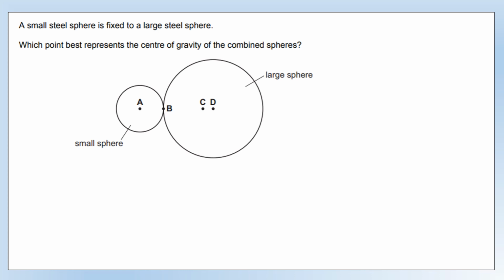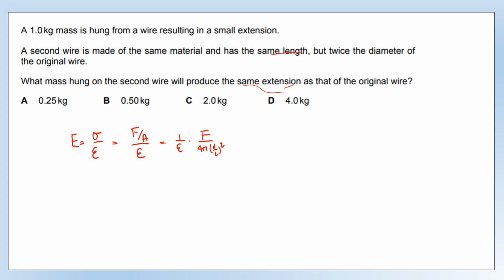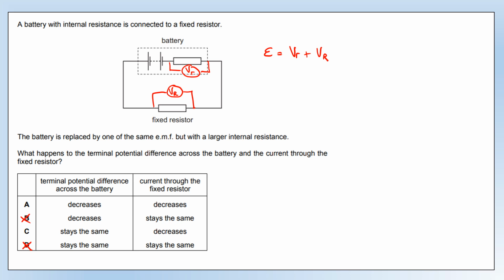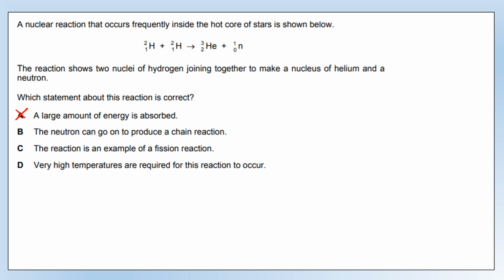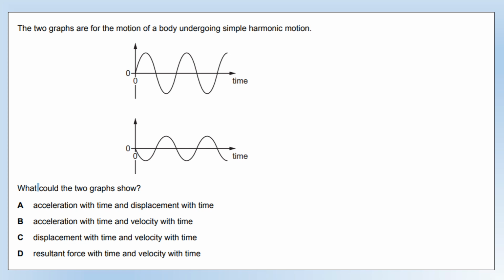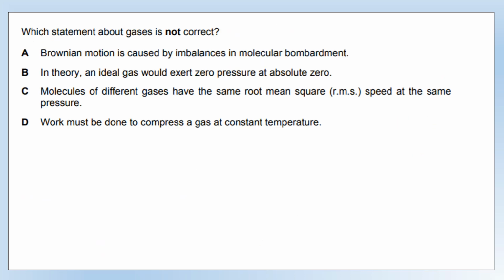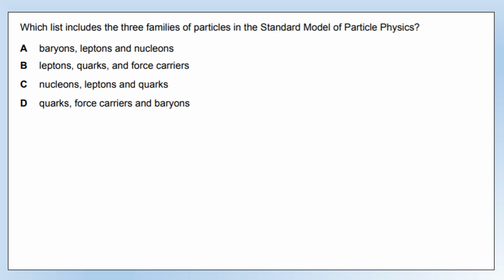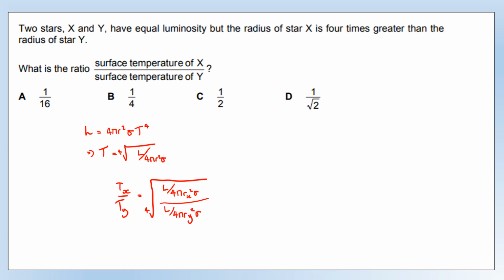Pre-U Physics: 2019: June: Paper 1: Worked solutions